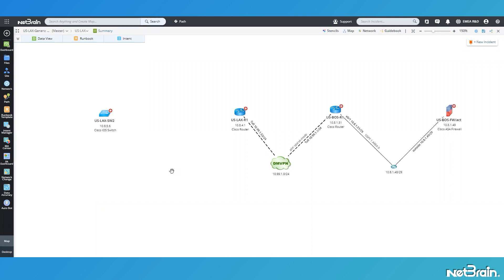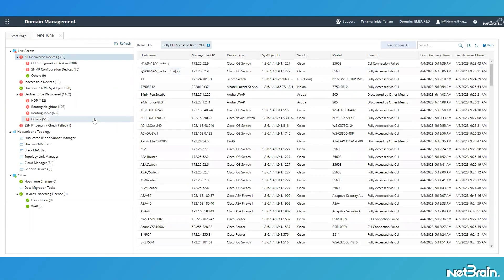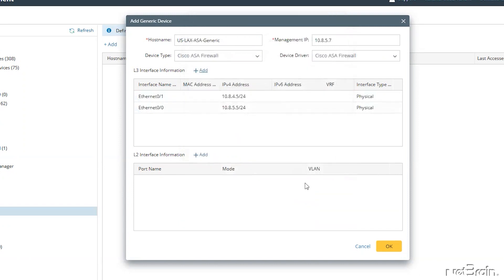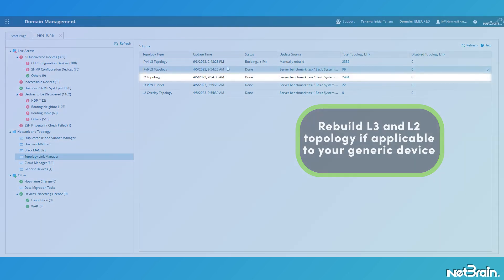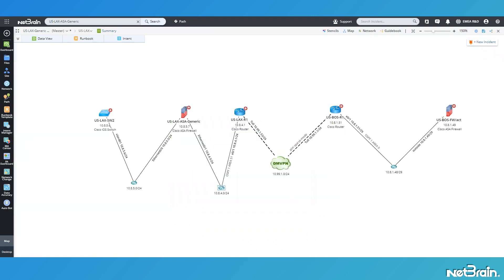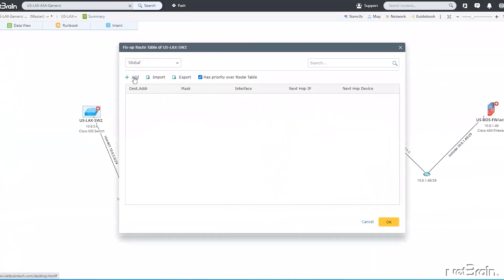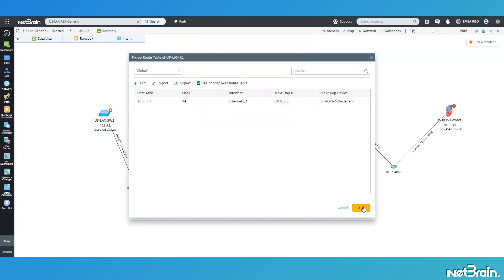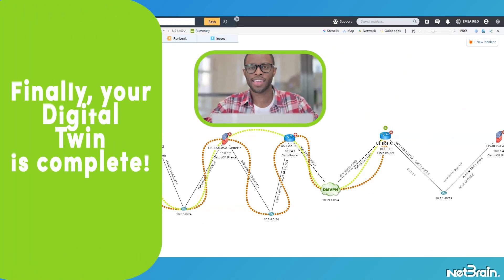Finally, a complete Digital Twin of Your Network! | No missing devices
If you’ve spent any time as an Administrator for a NetBrain platform, you know that one of the biggest challenges is creating and maintaining a proper “digital twin” of your physical network in NetBrain.  This becomes an even greater challenge if certain network devices you are trying to discover are owned by a different team and they won’t give you SNMP or CLI access. In this video, you will learn how to use "generic devices" to accurately represent missing devices, so your digital network twin is complete!